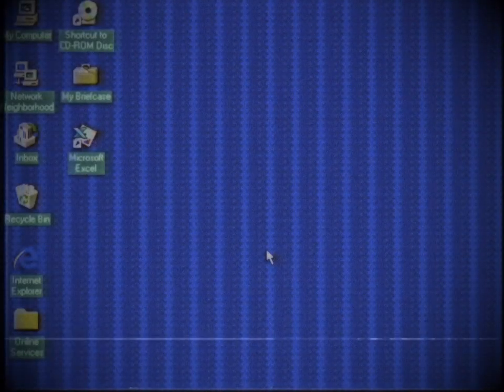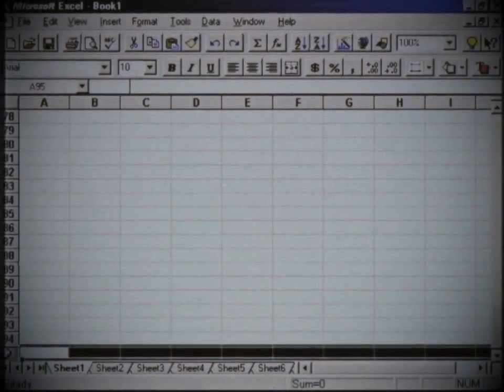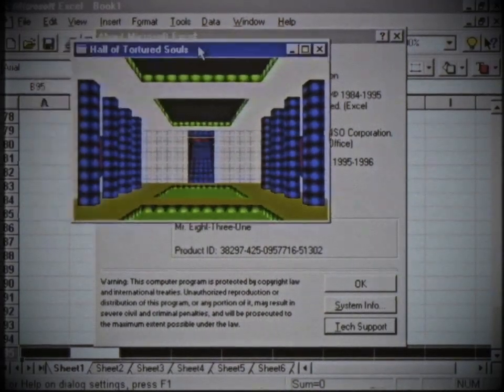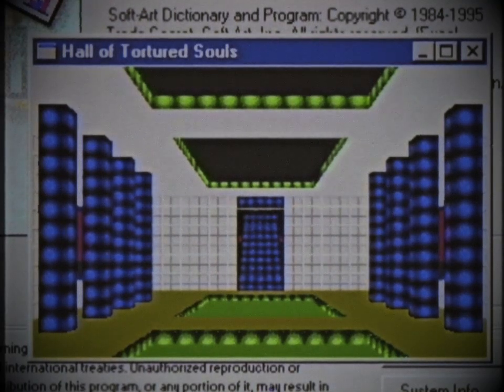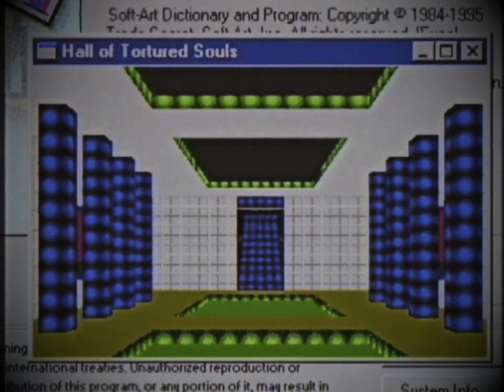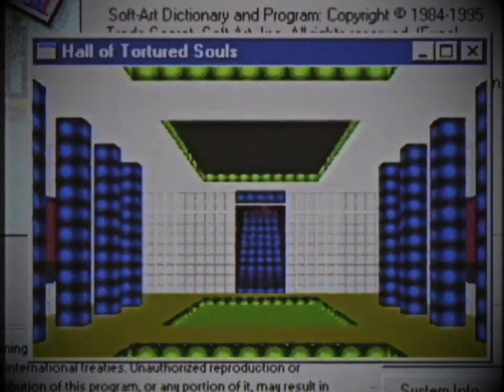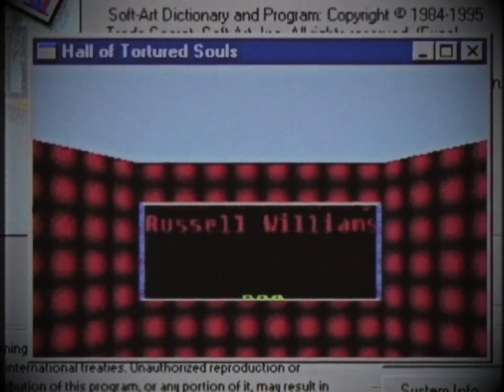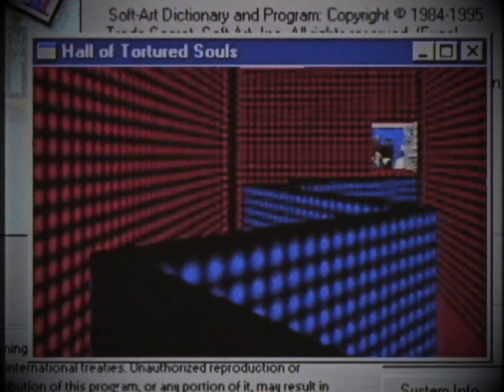(Creepypasta) Hall of Tortured Souls (Spinpasta Version | by Strawhat Neo)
Credit: Mr. Eight-Three-One and Strawhat Neo

Sound FX from:
Chosic
Disney Wiki
FindSounds
FreeSFX
Freesound
SoundBible
Sounddogs
Soundeffects Wiki
Sound Ideas
Storyblocks
The Sounds Resource
Videvo